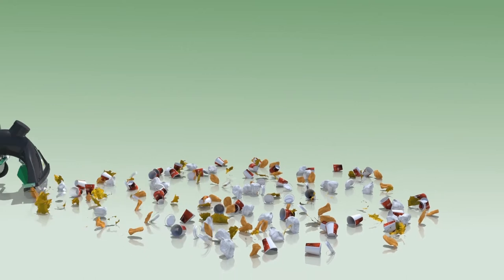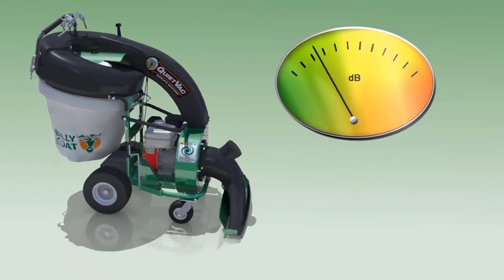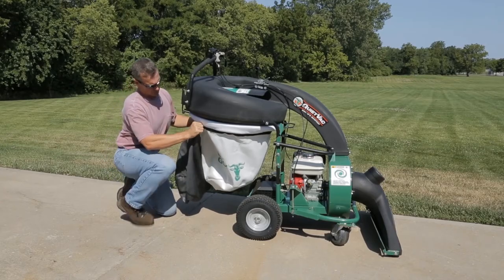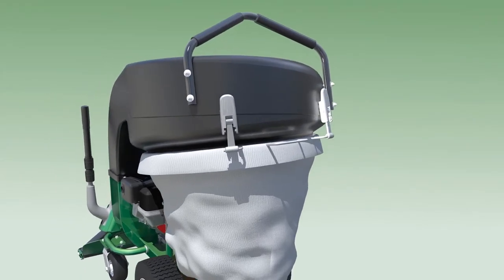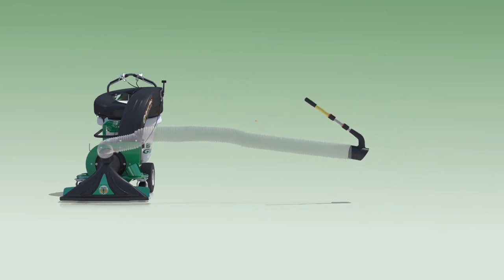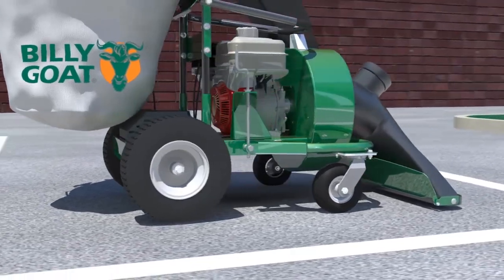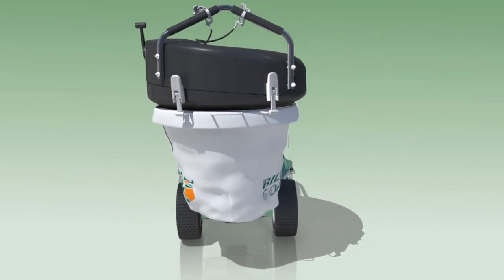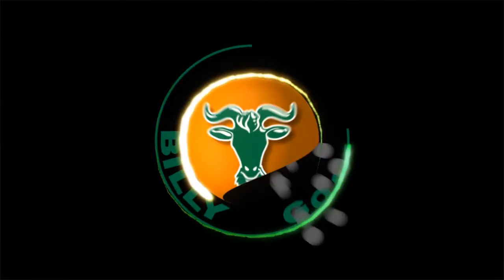Billy Goat QV (Quiet Vac) *NEW*